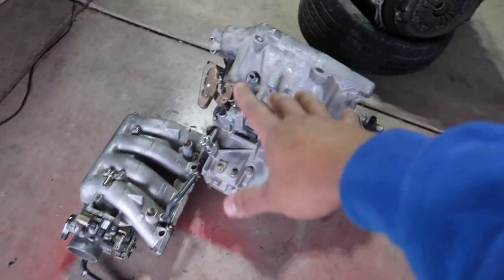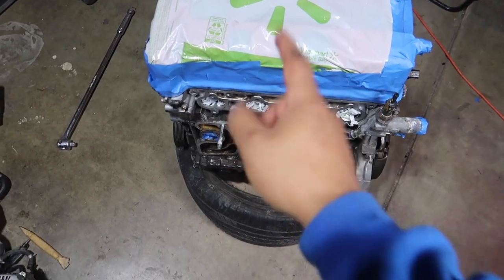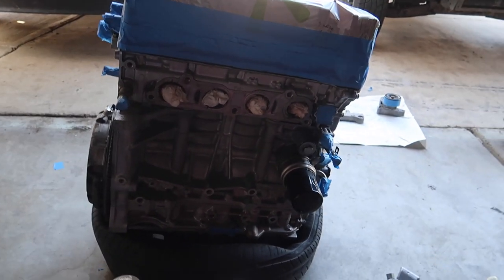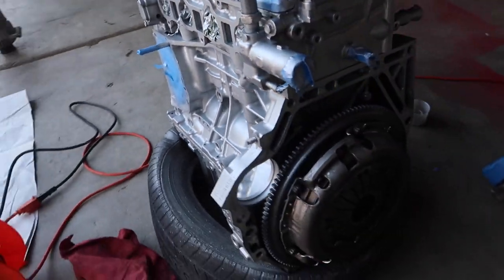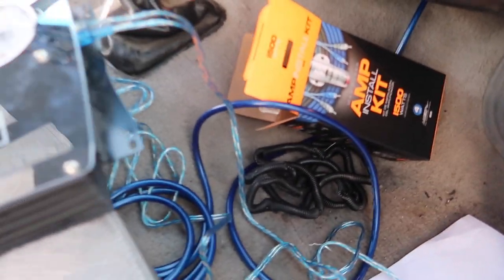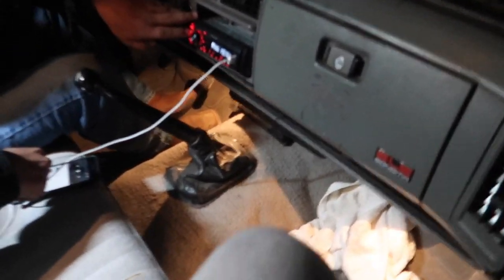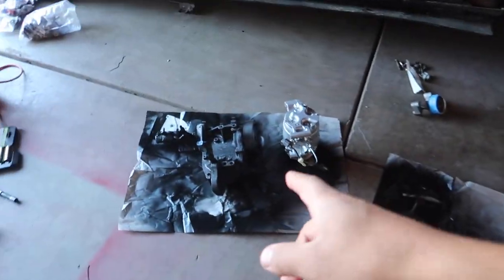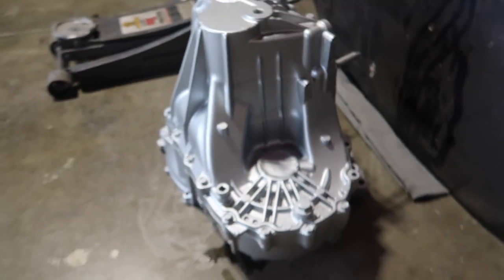MAKING MY K SERIES MOTOR LOOK BRAND NEW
WATCH ME MAKE MY MOTOR GO FROM 0-100 REAL QUICK

TURN ON POST NOTIFICATIONS FOR ALL NEW UPLOADS

MUSIC
Song: Dj Quads - Living In Stereo

Dj Quads - Wonderful World